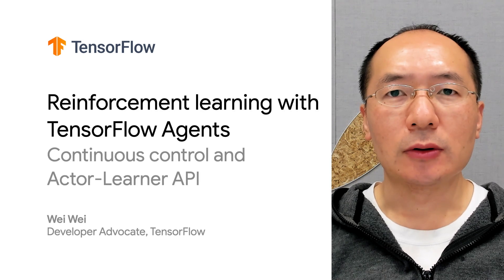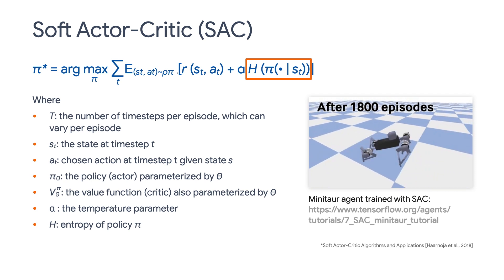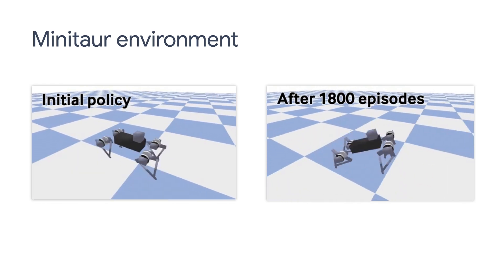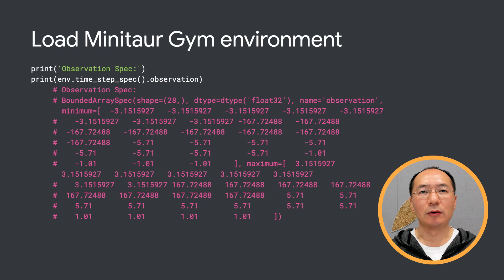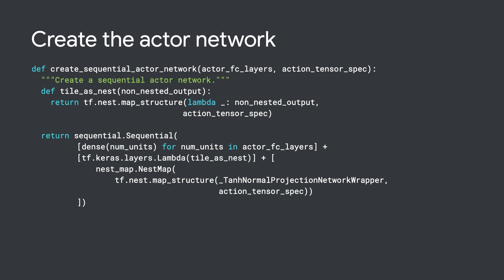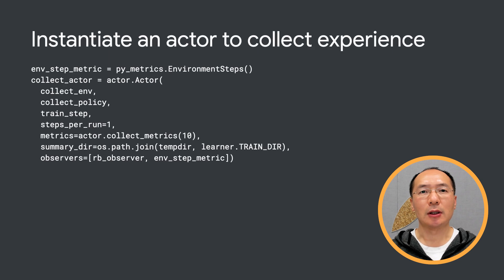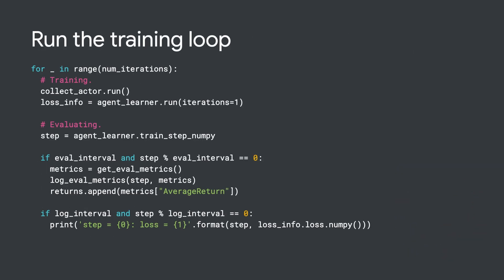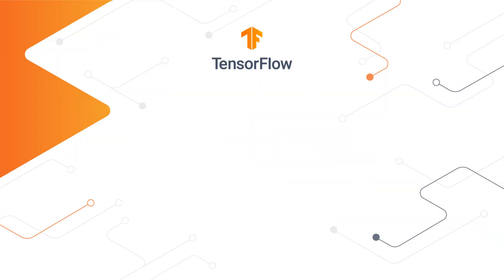Continuous control and Actor-Learner API (Reinforcement learning with TensorFlow Agents)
Wei Wei, a Developer Advocate for TensorFlow, discusses continuous and discrete control, and walks through how to use the Minitaur environment to train a 4-legged robot to walk with the Actor-Learner API.

Chapters:
00:00 Introduction
00:27 SAC Agent
02:01 The minitaur environment
03:20 Minitaur training tutorial
07:05 TF-Agents distributed collection
07:49 Distributed architecture
08:30 Summary and resources

product: TensorFlow - General; fullname: Wei Wei;